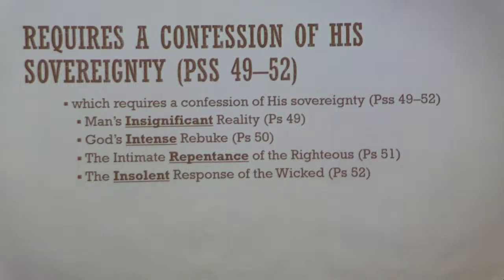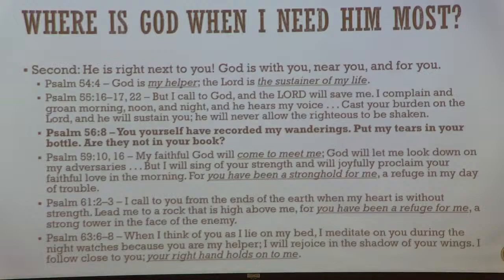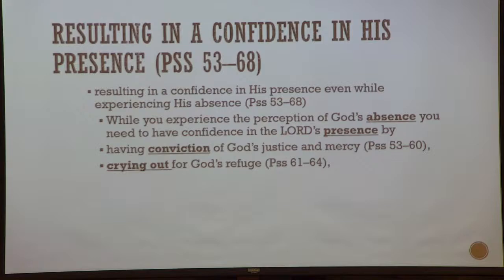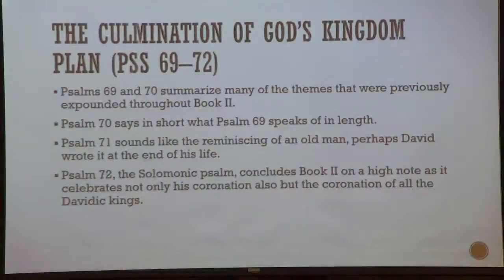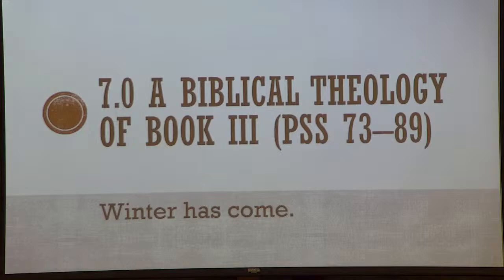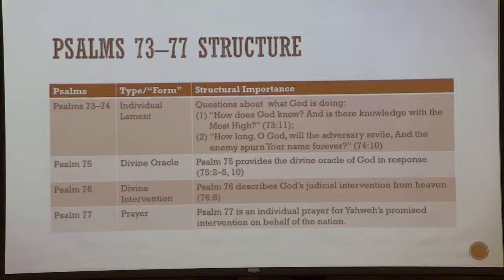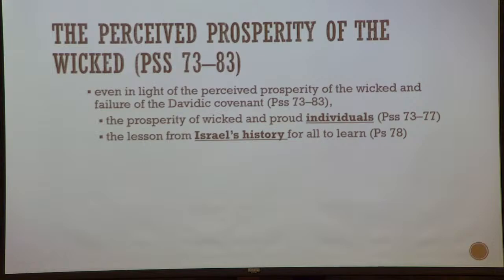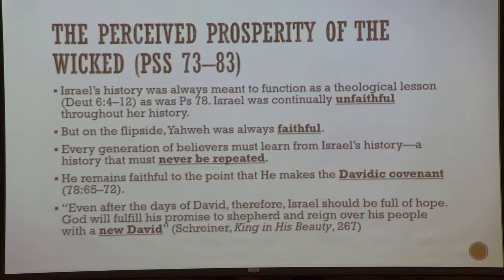Exposition of the Psalms class 9